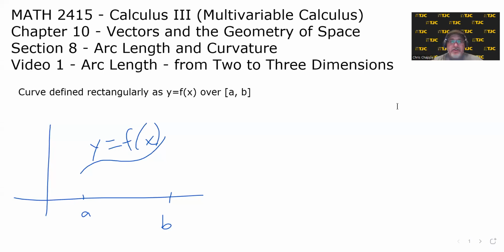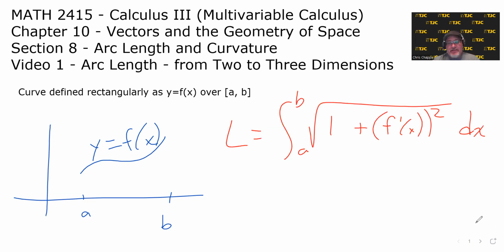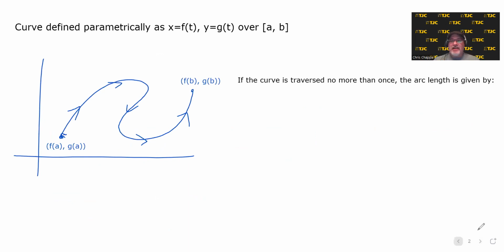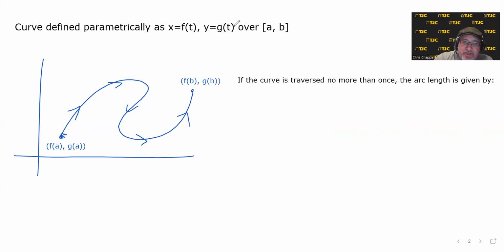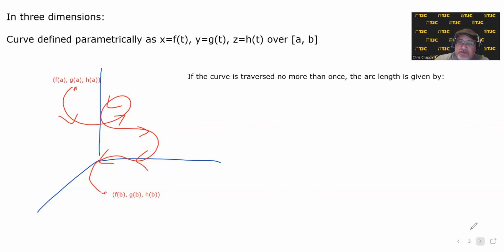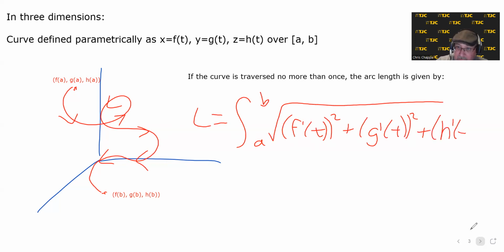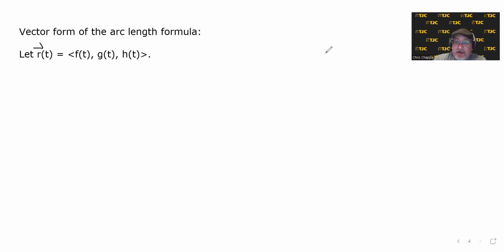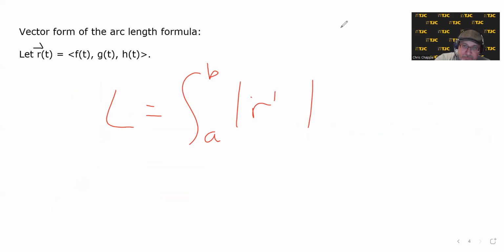MATH 2415: Video 10.8.1 - Arc Length: From Two to Three Dimensions